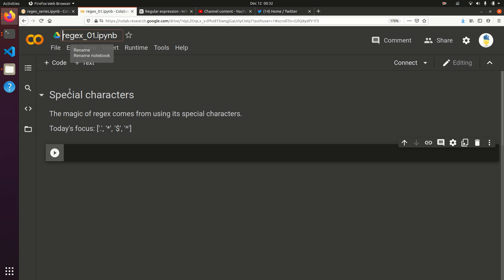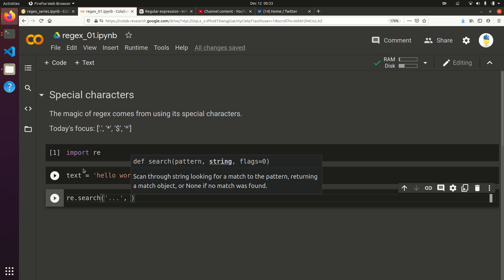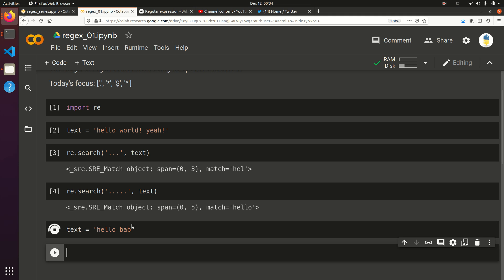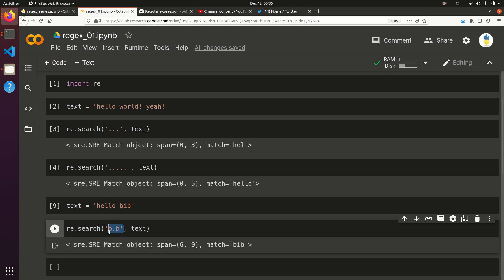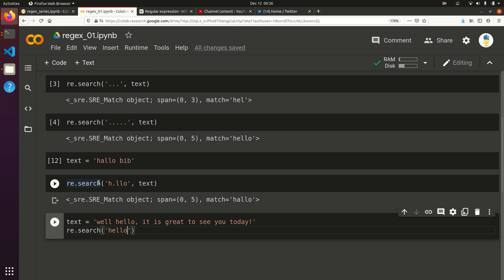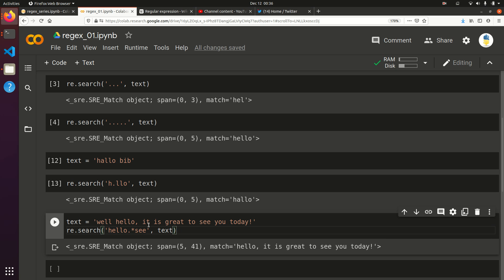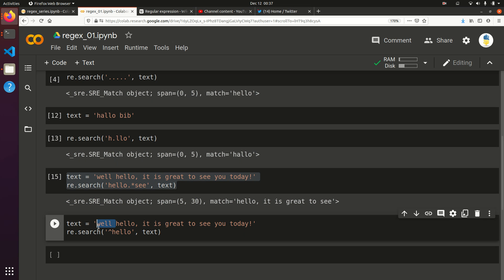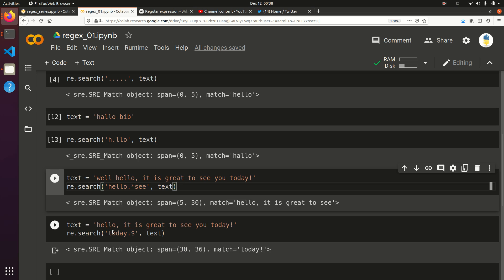[regex_01] Learn about four regex special characters: . * $ ^